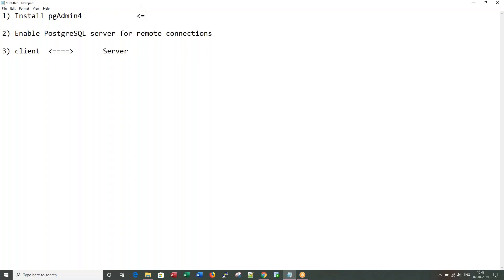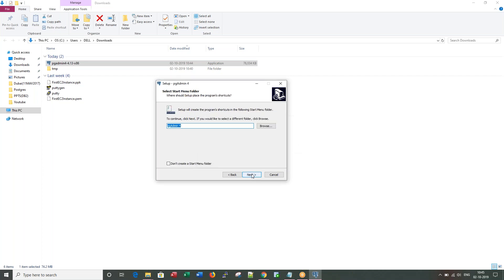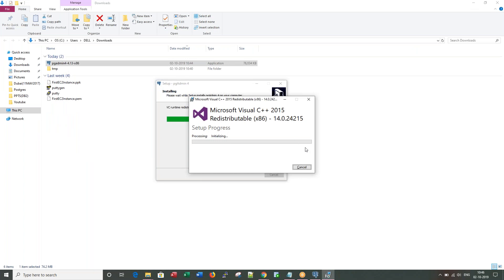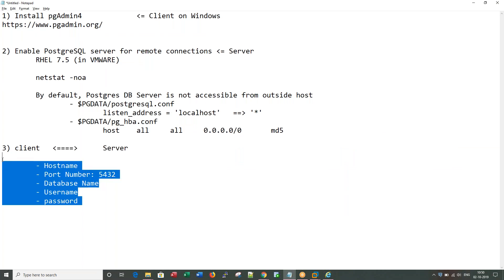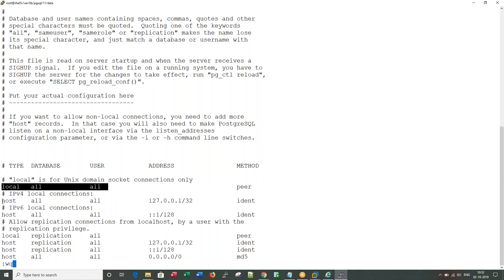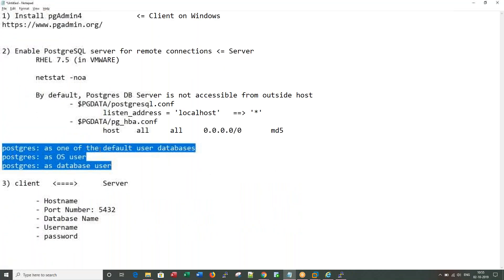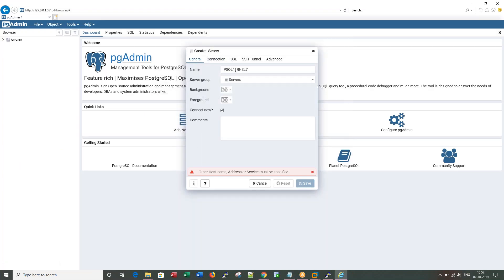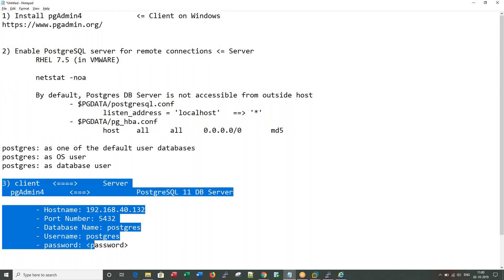pgAdmin4 installation and PostgreSQL DB connection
pgAdmin is the most popular and feature rich Open Source Administration and Development platform for PostgreSQL, the most advanced Open Source database in the world.

This recording talks about pgAdmin setup on Windows. Below is the running notes used in this video:
1) Install pgAdmin4   : Client on Windows

2) Enable PostgreSQL server for remote connections : Server
 RHEL 7.5 (in VMWARE)

 netstat -noa

 By default, Postgres DB Server is not accessible from outside host
  - $PGDATA/postgresql.conf
   listen_address = 'localhost'   == '*'
  - $PGDATA/pg_hba.conf
   host all all 0.0.0.0/0 md5

postgres: as one of the default user databases
postgres: as OS user
postgres: as database user

3) client Server
  pgAdmin4 ===  PostgreSQL 11 DB Server

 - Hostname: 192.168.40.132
 - Port Number: 5432
 - Database Name: postgres
 - Username: postgres
- password: